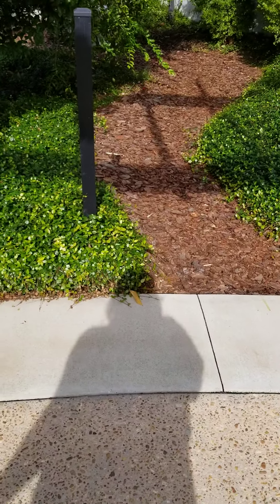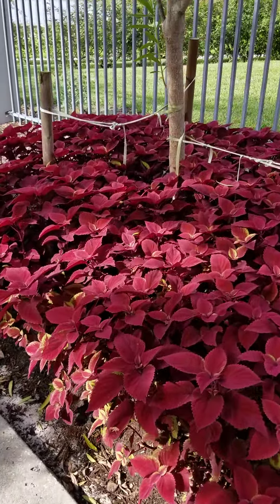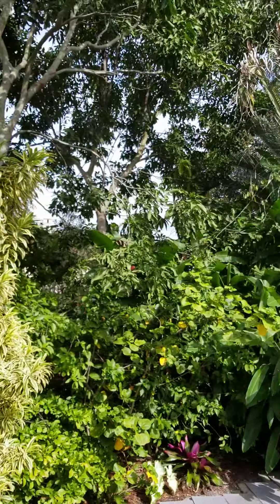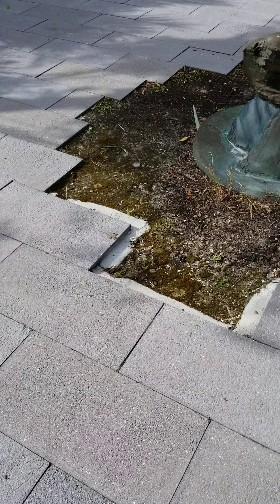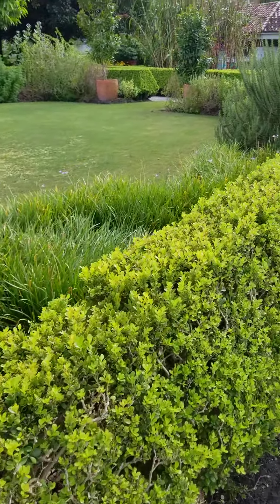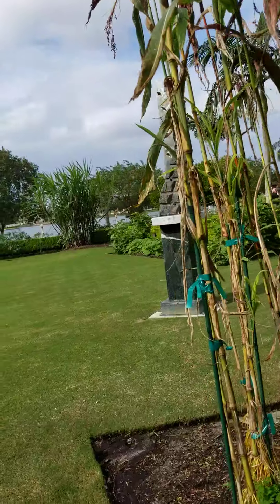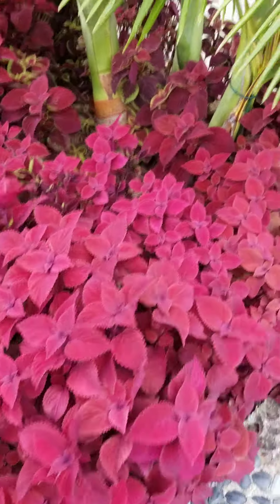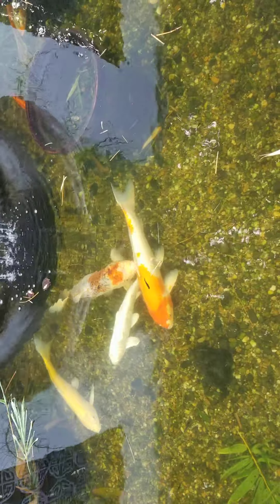September Garden Trail